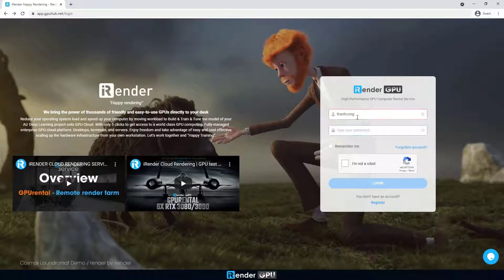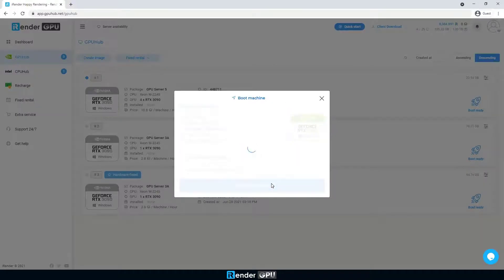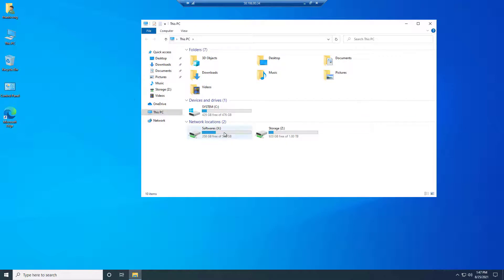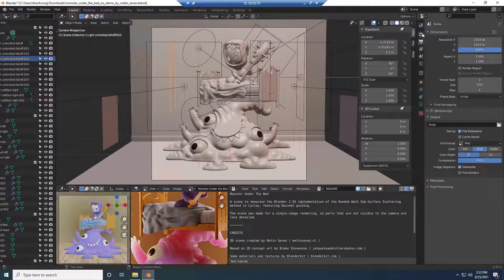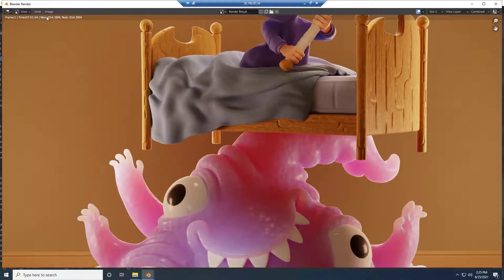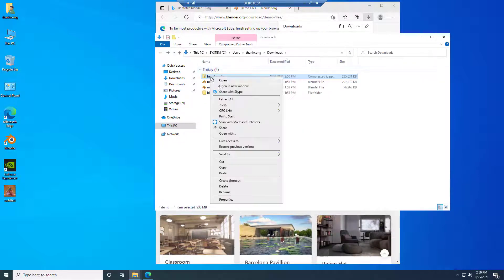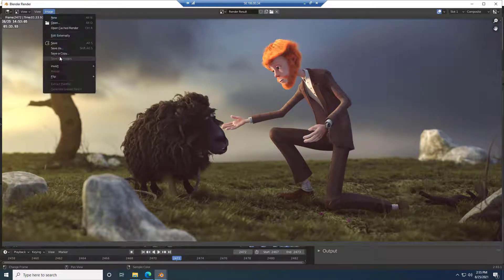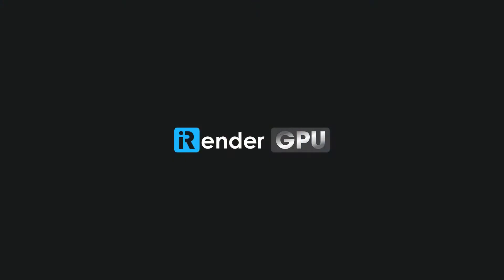Powerful GPU Render Farm for Blender & Cycles with 4x RTX 3090 | iRender Cloud Rendering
Powerful Blender Cloud Rendering | Render with 4x RTX 3090 | iRender is a Powerful GPU-Acceleration Cloud Rendering Service supporting Blender projects with all 3D Render Engine such as Cycles, Eevee, Luxcore, Redshift, Octane, Vray, and so on.
Optimize for Blender Multi-GPU Rendering Tasks on the Cloud.
GPU server 5A:
CPU: Intel Xeon W-2245 @ 3.90GHz
GPU Architecture: Ampere, GA102
RAM: 128 GB
Storage: 512GB
Best Cloud Rendering Service Package for Blender render with iRender.
6/12 x Nvidia RTX 3080/3090/ Server Node
6/12 x Nvidia GTX 1080Ti/RTX 2080Ti/ Server Node

0:00 Introduction
0:49 Connect to the remote server
2:03 Render the first project
3:07 Render the second project
iRender - Happy rendering
International